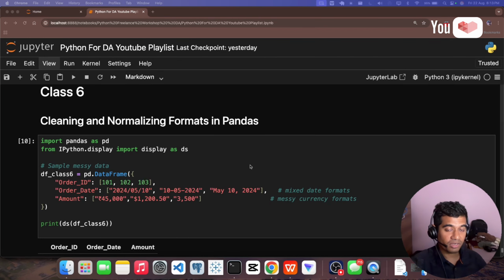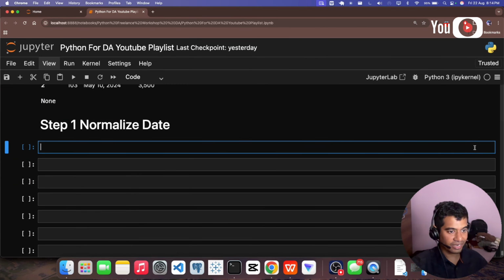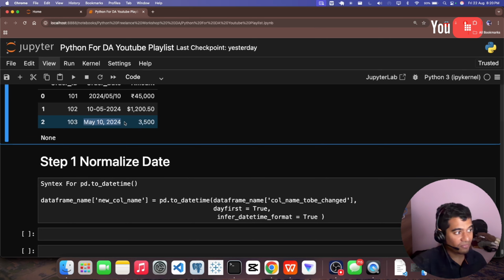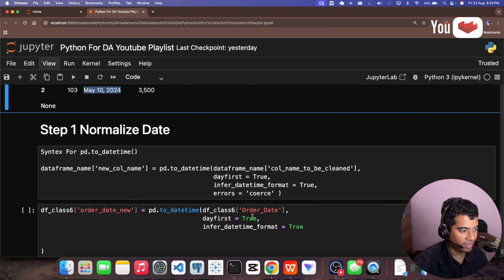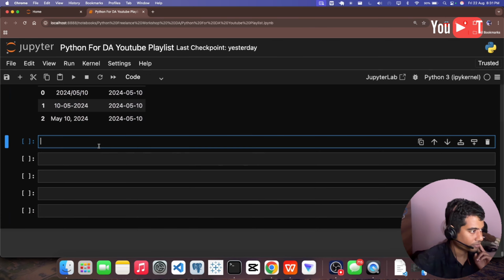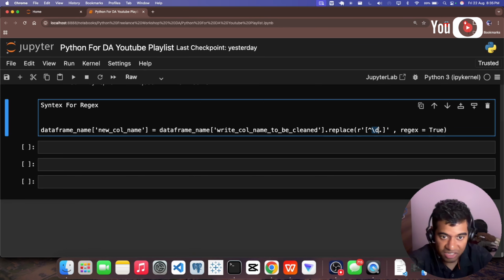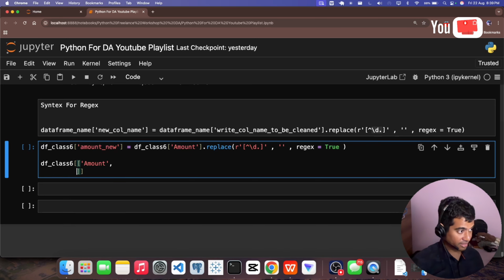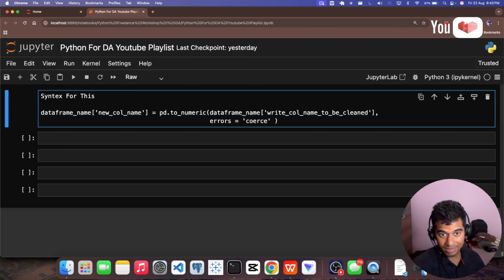🧹 Cleaning & Normalising Data in Pandas | Fix Dates & Currency Formats in Python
Raw datasets often contain messy formats like inconsistent dates and currency symbols. In this tutorial, you’ll learn how to clean and normalize formats in Pandas step by step.

We’ll cover:
✔ Converting mixed date formats with pd.to_datetime()
✔ Cleaning currency symbols using regex replace
✔ Converting numeric columns with pd.to_numeric()
✔ Creating a final cleaned dataset ready for analysis

By the end, you’ll be able to standardize inconsistent data and make your dataset clean for reporting, analysis, or ML models.

💡 Perfect for Python beginners, Data Analysts, and Data Scientists.